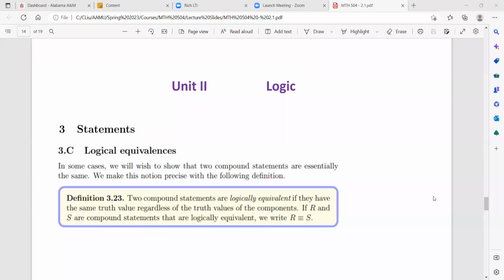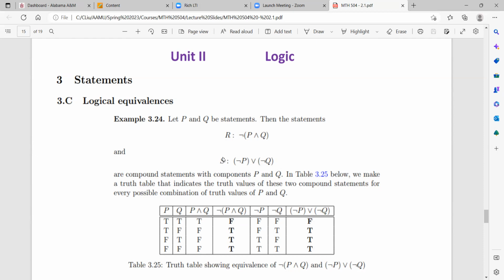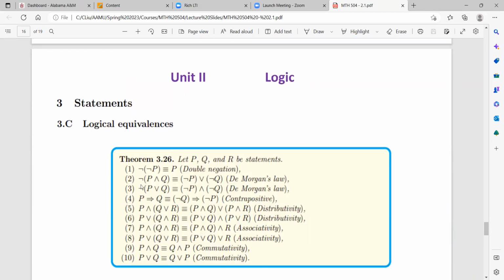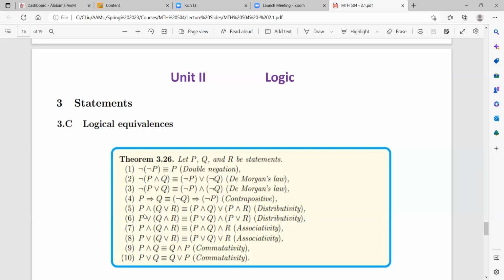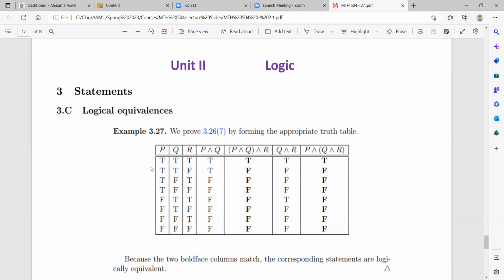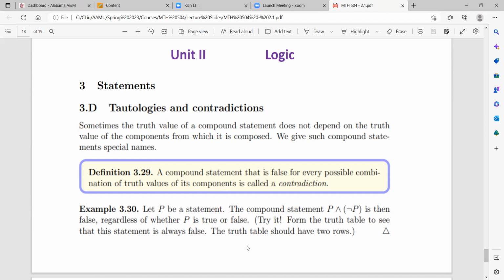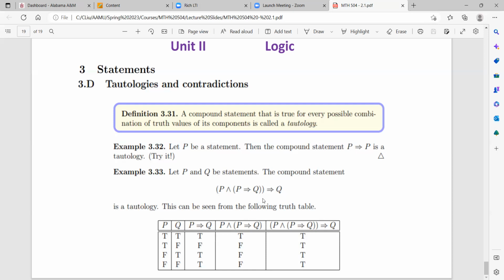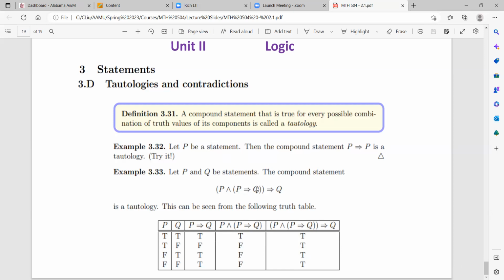MTH 504 2 .1 b